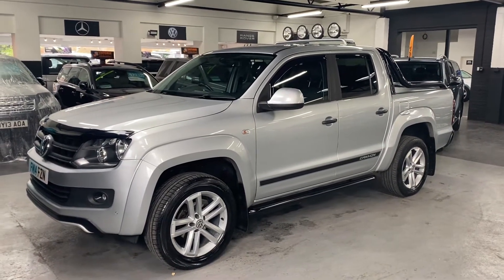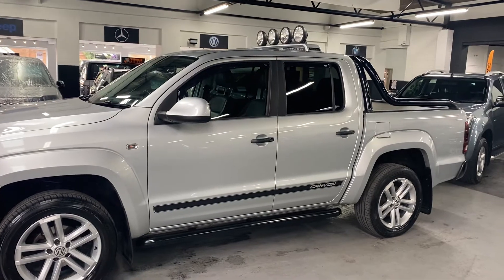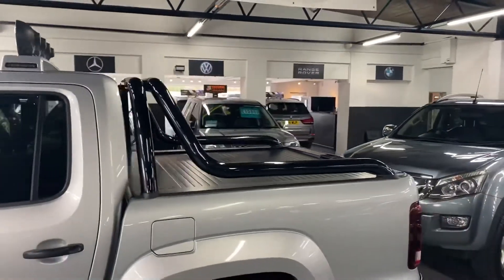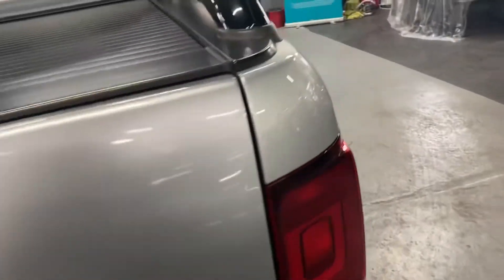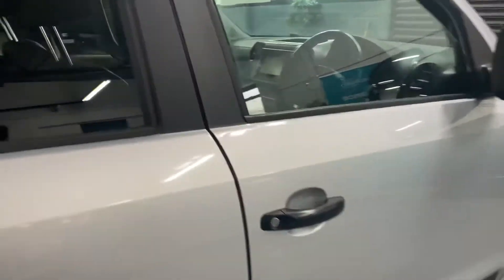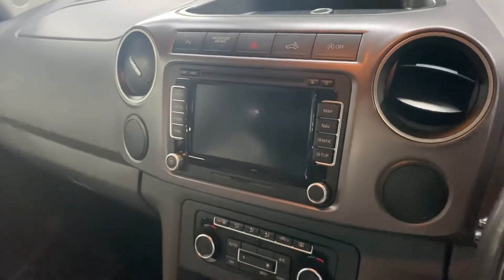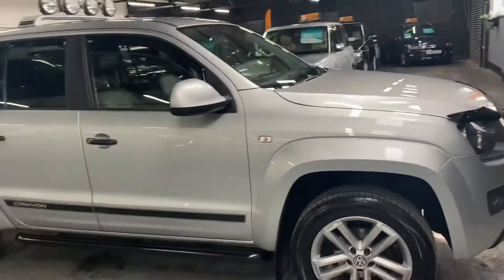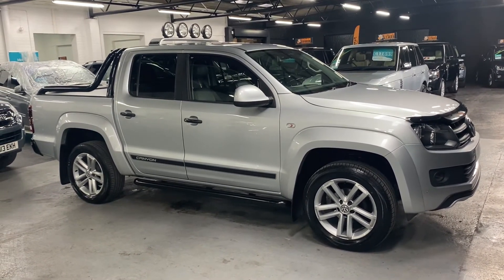2014/14 VW Amarok Canyon 2.0Tdi Auto 4x4 PickUp ( No Vat )